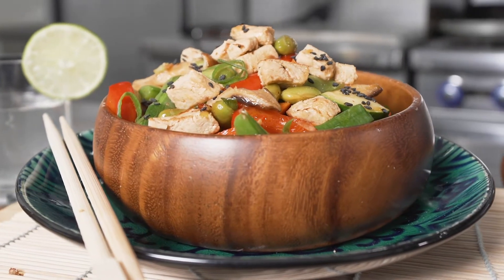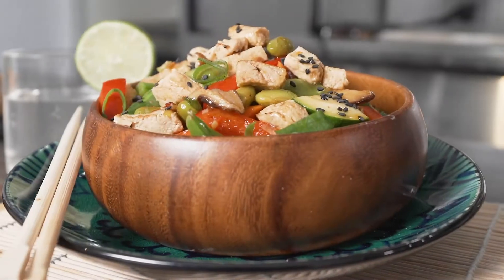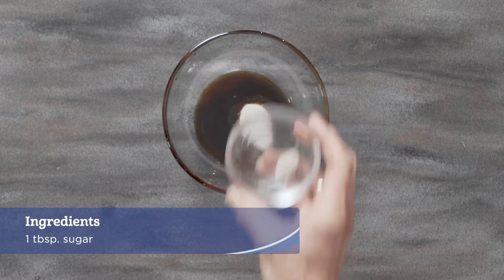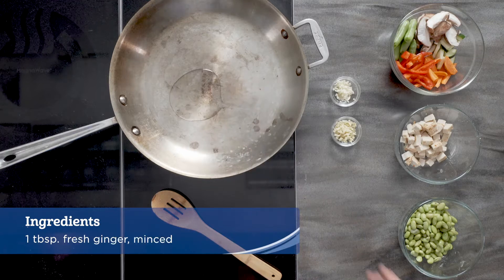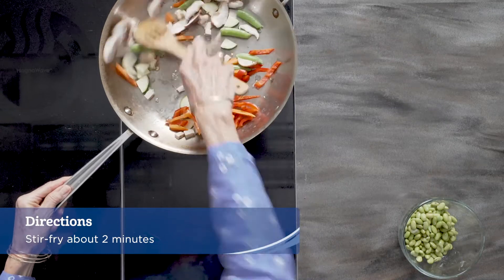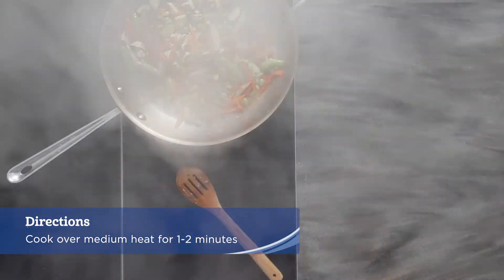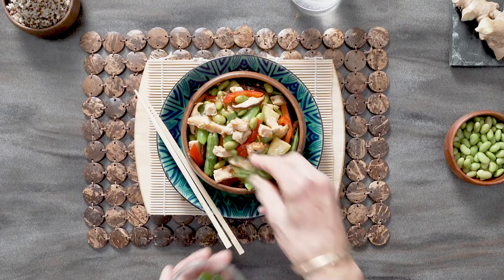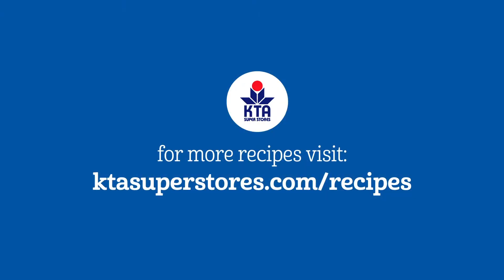Sesame Edamame Stir-Fry by Chef Alyssa Moreau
Serves 3 – Total time: 20 minutes
Suggested Beverage Pairing: Sparkling Water

2 Tbsp. low sodium shoyu or Bragg liquid aminos
1 Tbsp. mirin
1 Tbsp. sugar
2 tsp. rice vinegar
2 Tbsp. water
2 Tbsp. dark sesame oil
1/2 tsp. sambal (optional)
1 tsp. cornstarch
2 Tbsp. light oil
1 Tbsp. fresh ginger (minced)
2 cloves garlic (minced)
1 cup Gardein mock chicken, sliced (or firm tofu, cubed)
2 cups mixed vegetables (bell peppers, snap peas, mushrooms, zucchini, carrots)
1 cup edamame (shelled, cooked)
1/2 cup green onion (sliced)
salt
2 tsp. black sesame seeds

In a small bowl, combine the shoyu or aminos, mirin, sugar, vinegar, water, sesame oil, sambal and cornstarch; set aside.

In a large skillet, over medium-high heat, add the light oil, ginger, garlic, mock chicken or tofu and mixed vegetables; stir-fry until crisp-tender and lightly browned, about 2 minutes. Add the edamame.

Pour the sauce over the stir-fry mixture and cook over medium heat until the sauce thickens, about 1 to 2 minutes. Remove from heat; add the green onion and salt to taste. Top with additional green onion and sesame seeds. Serve with brown rice or quinoa.